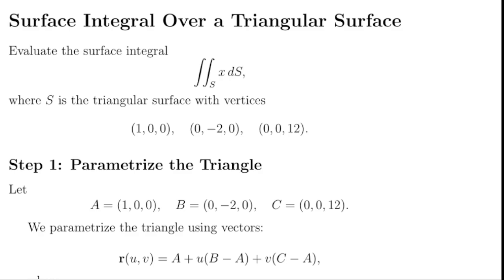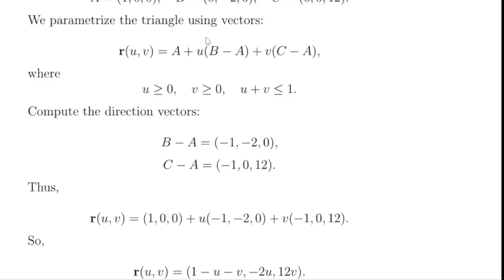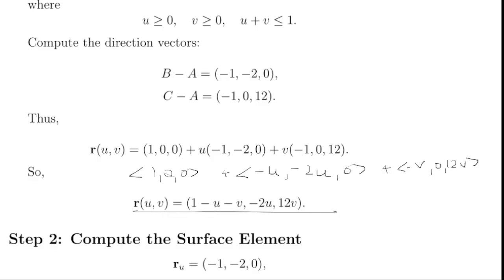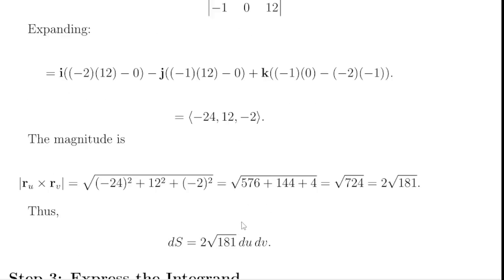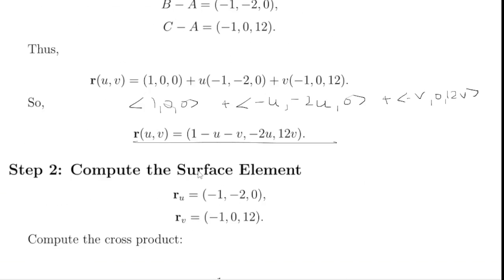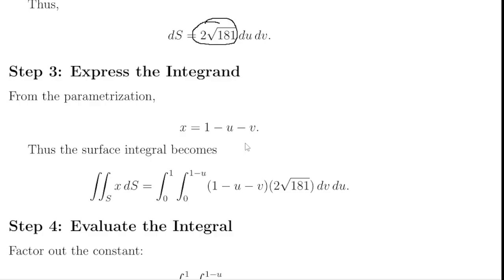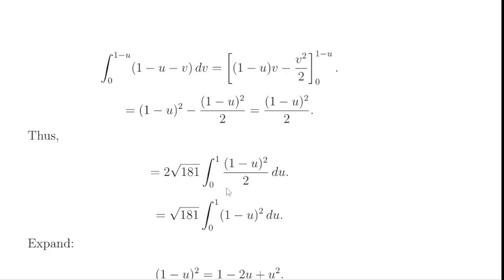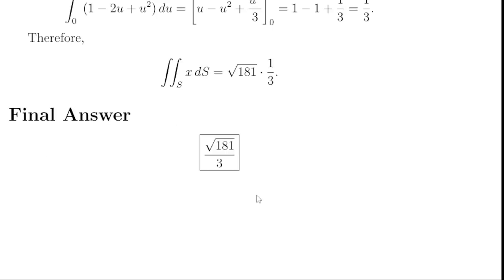Evaluate ∬ₛ x dS Over a Triangular Surface | Vertices (1,0,0), (0,-2,0), (0,0,12)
In this video, we evaluate the surface integral

∬S x dS

where S is the triangular surface with vertices

(1,0,0),(0,−2,0),(0,0,12).

🔎 What You'll Learn:

How to parametrize a triangular surface

How to compute dS using cross products

How to set up a scalar surface integral

Step-by-step evaluation over a plane in 3D

Efficient integration over triangular regions

This is a great example for students studying Multivariable Calculus and Surface Integrals involving scalar fields.

📚 Topics Covered:

Scalar surface integrals

Parametric surfaces

Cross product method for dS

Plane equations from three points

Integration over triangular regions